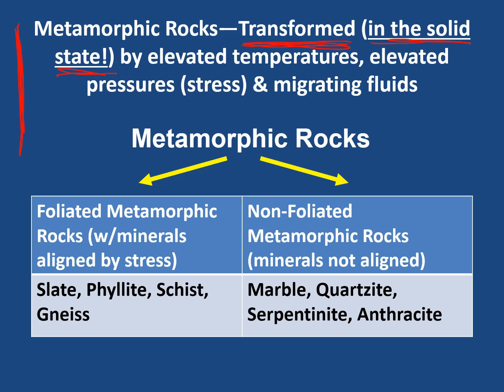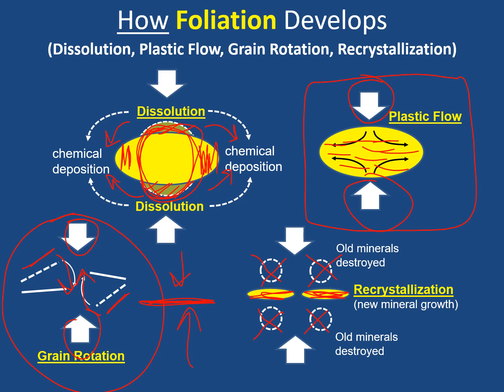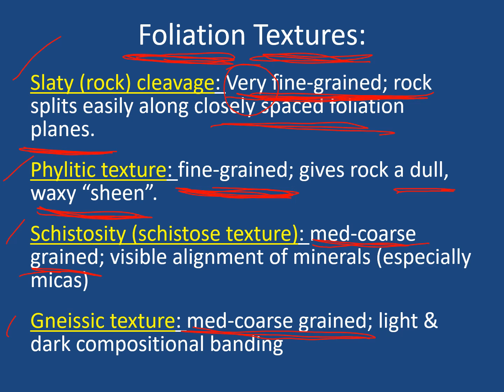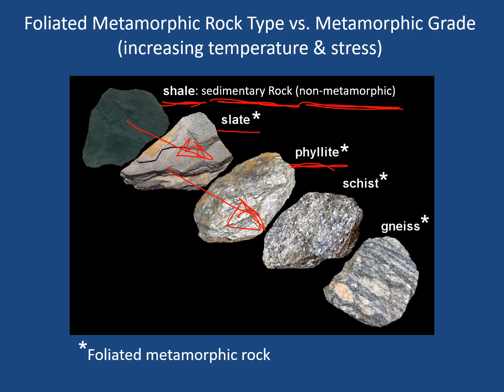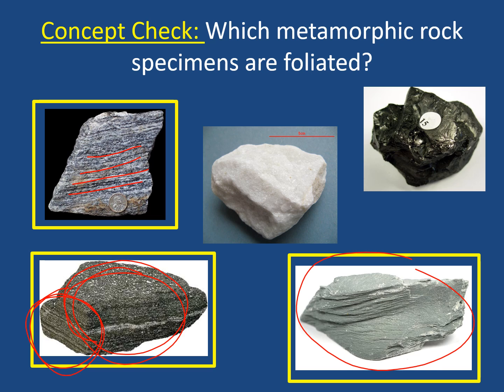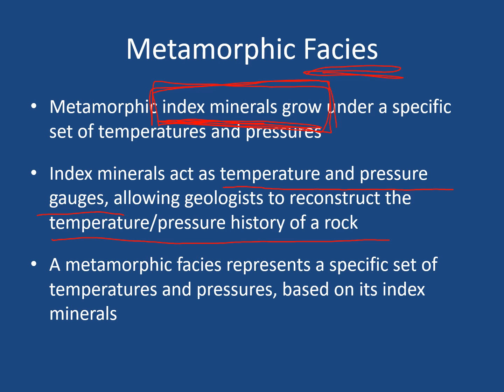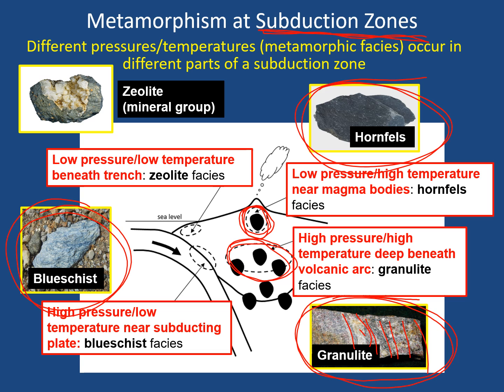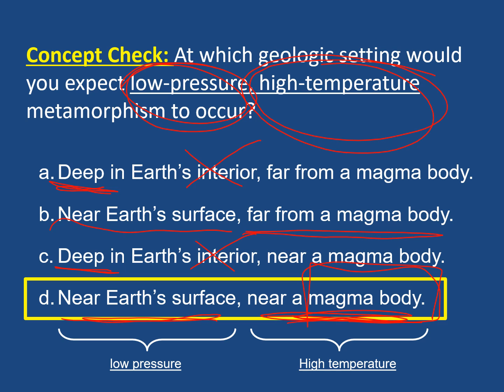Metamorphic Rocks best Narrated